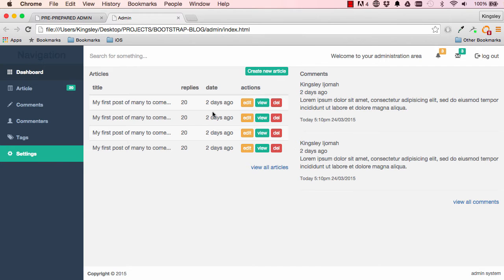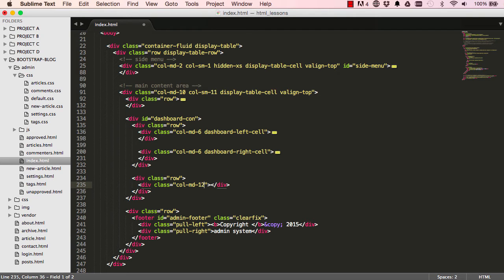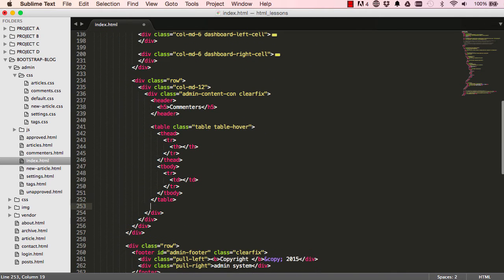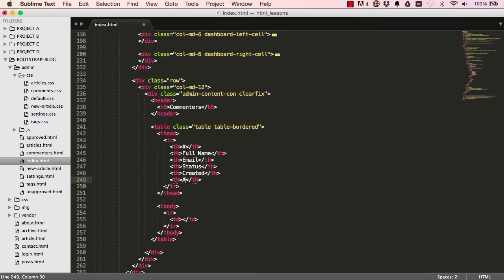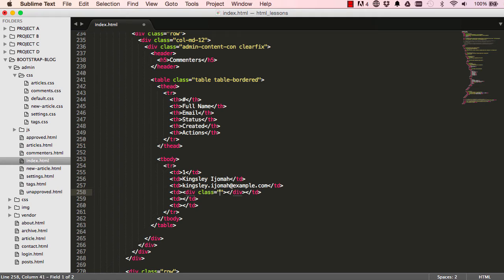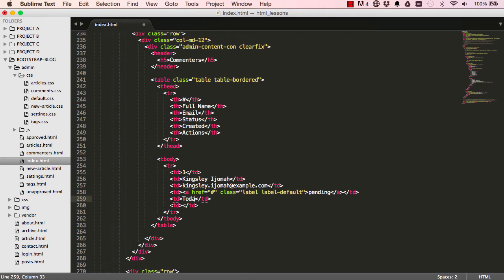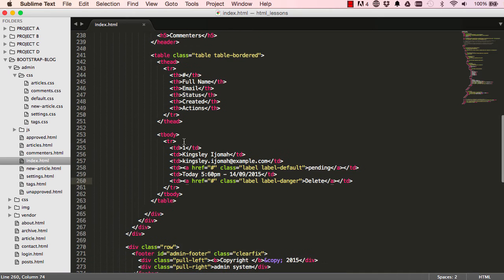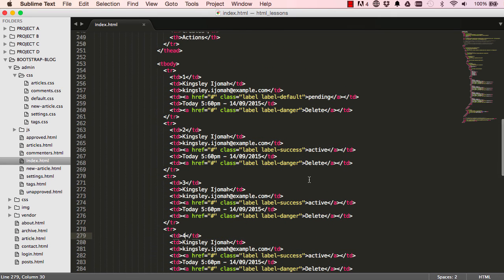Bootstrap 3 Tutorials [COMPLETE] - Building a blog admin video tut for beginners # 25